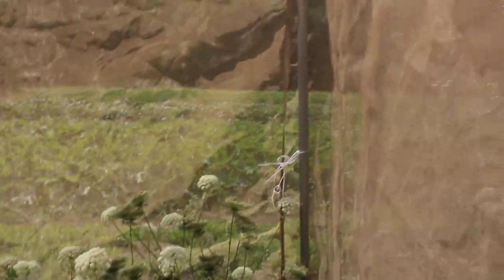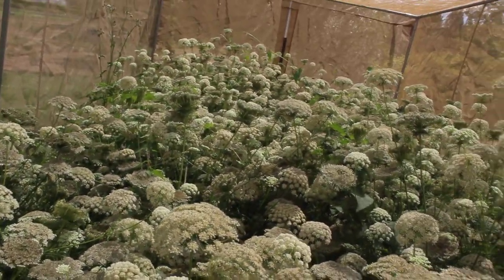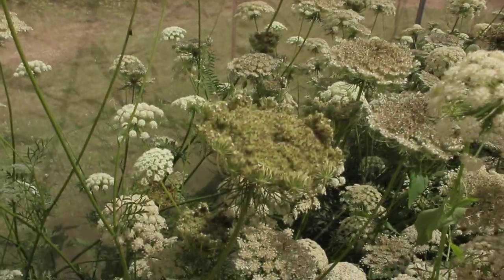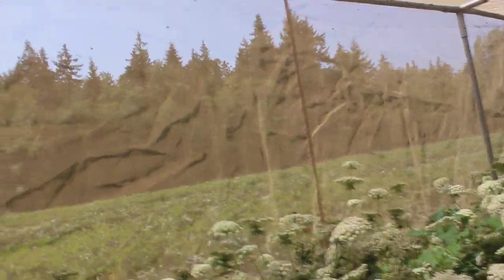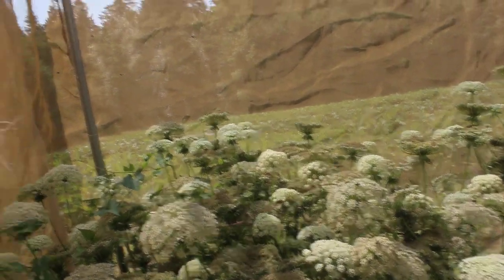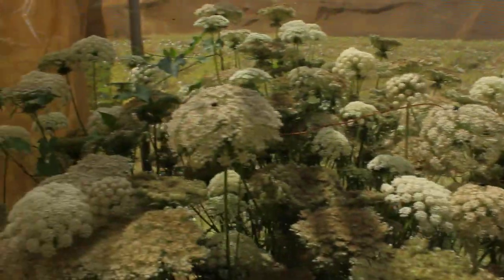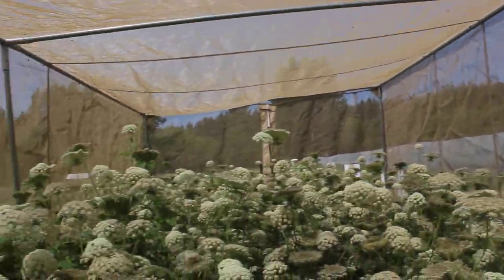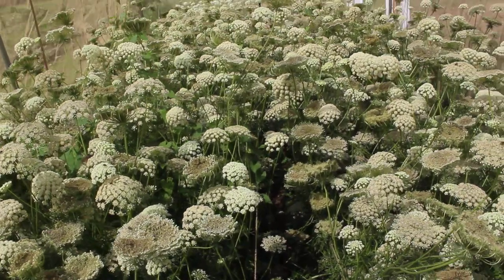Carrots July 31